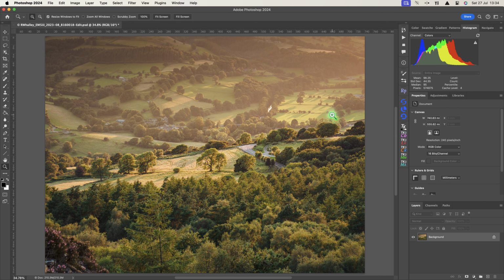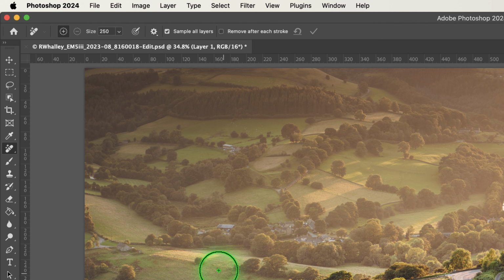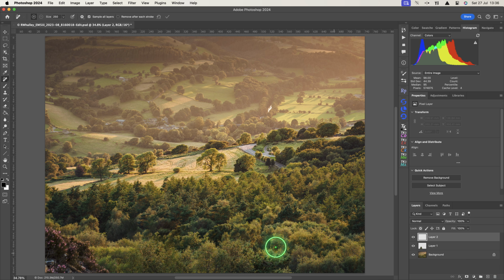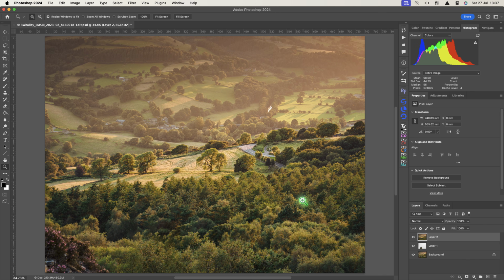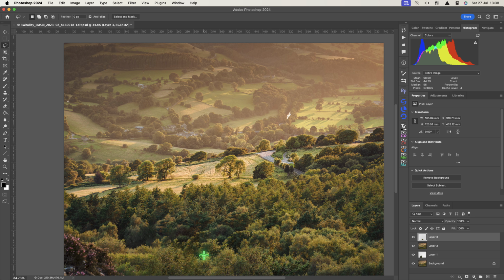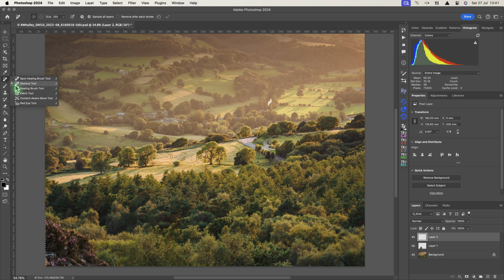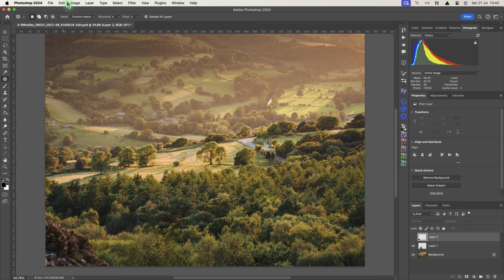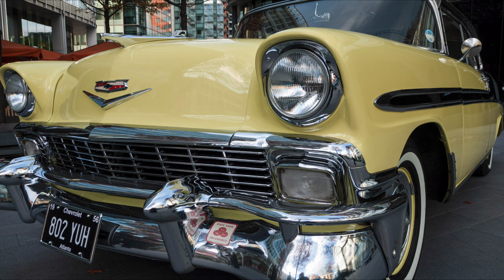How To Remove Anything in Photoshop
This video demonstrates four Photoshop techniques for easily removing unwanted objects from a photo. You can use these to remove anything from a photo.

LEARN PHOTOSHOP
Make learning Photoshop EASY with my Essential Adobe Photoshop CC book